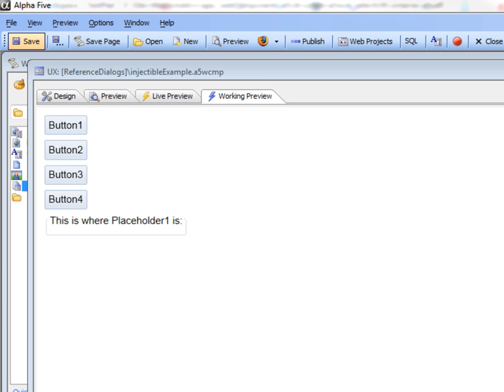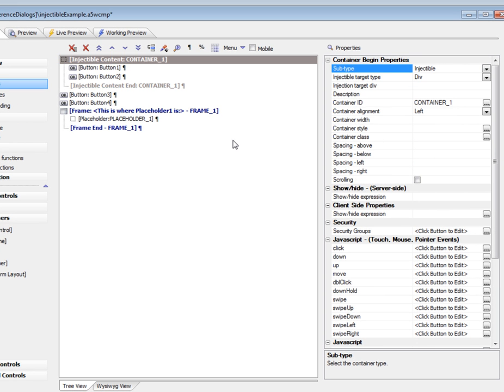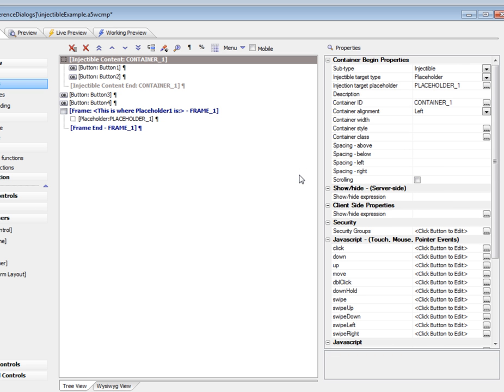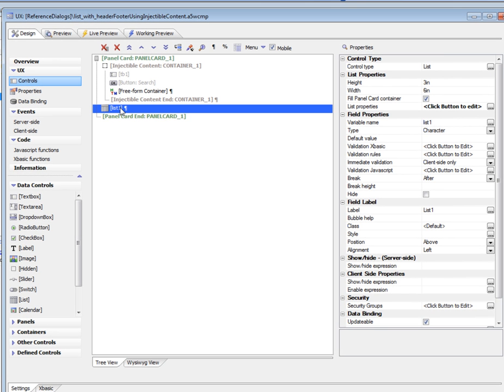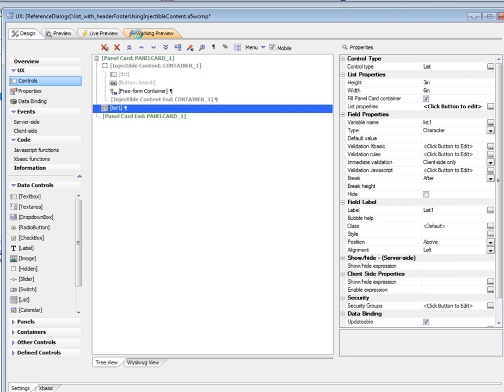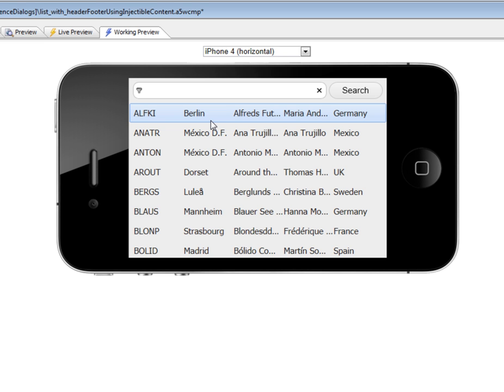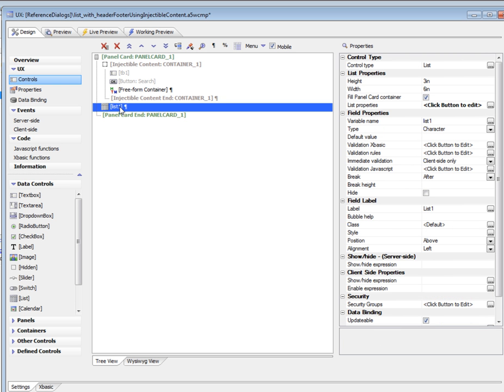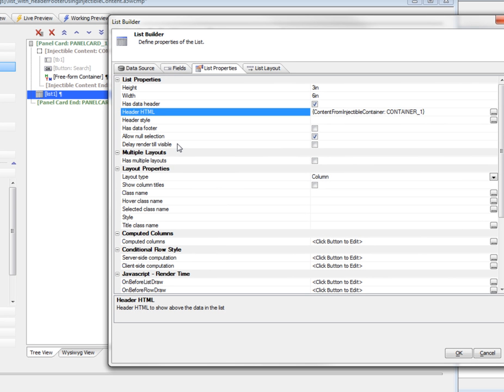Alpha Five V12 Injectible content